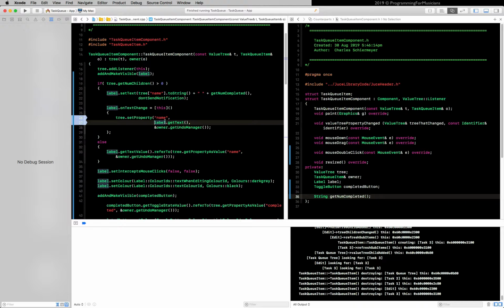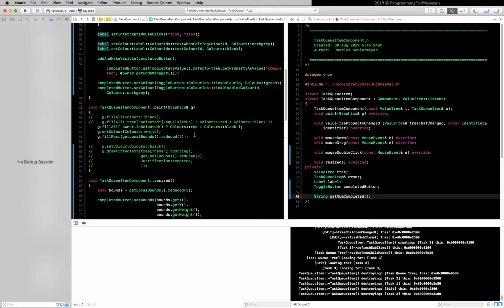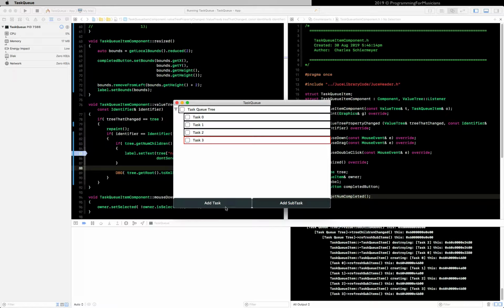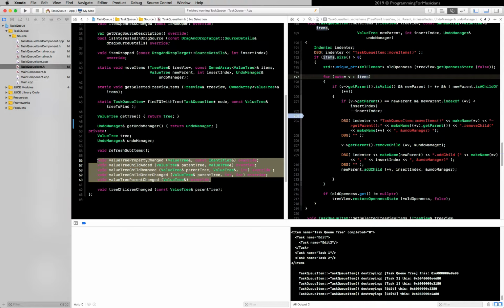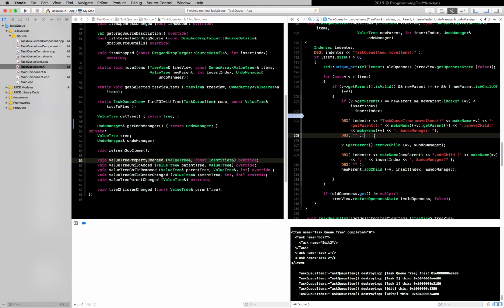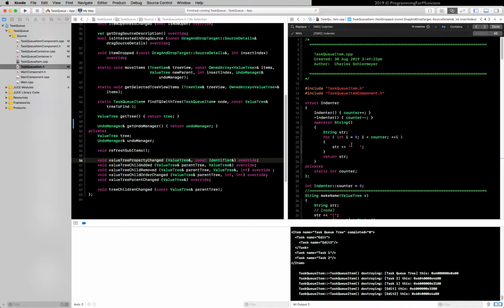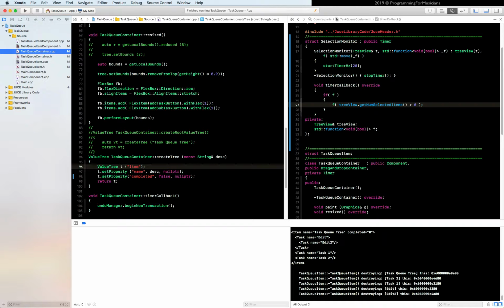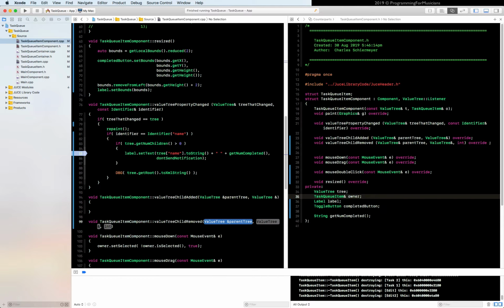TaskQueue Chapter 4 Part 6